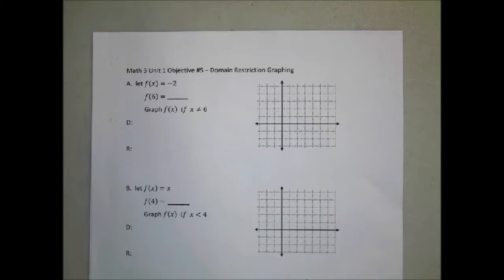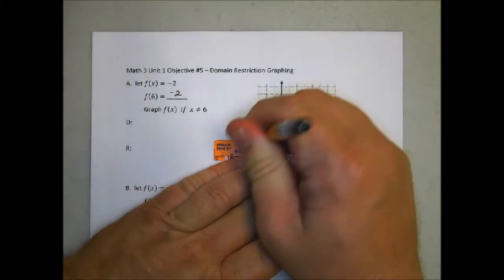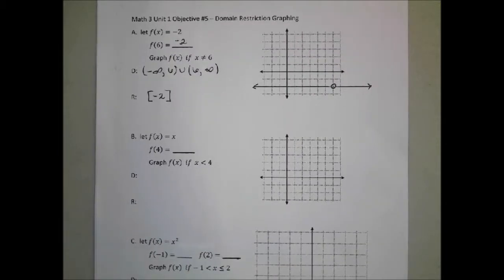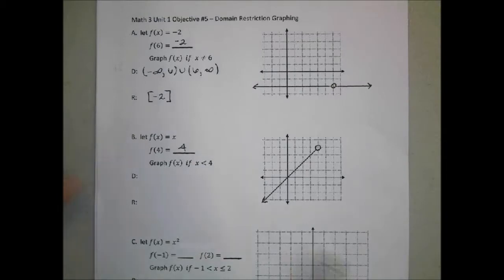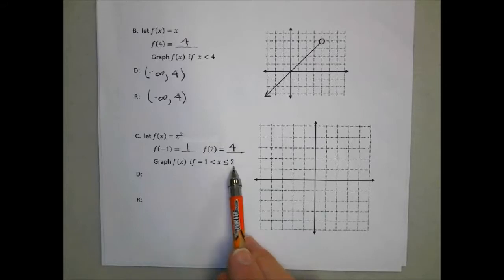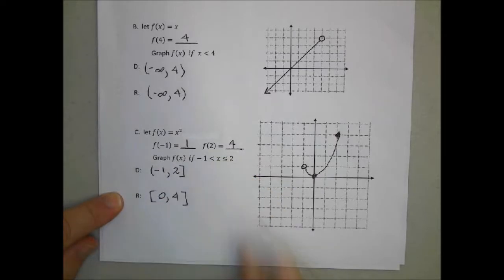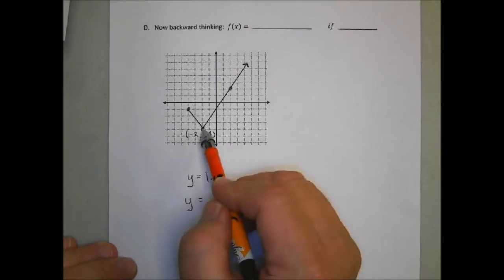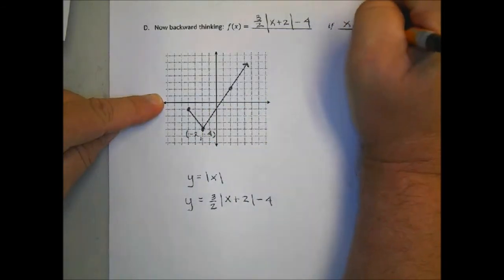Unit 1 Obj 5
Domain restricted graphing.